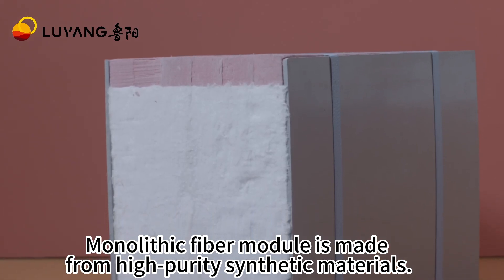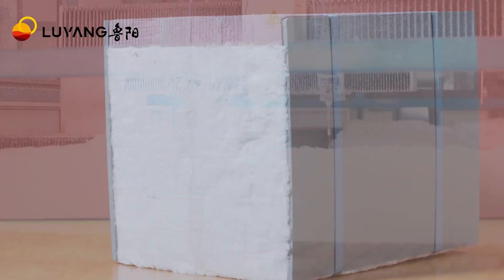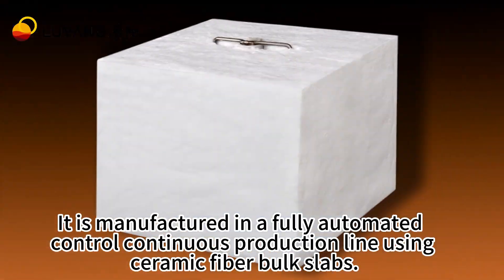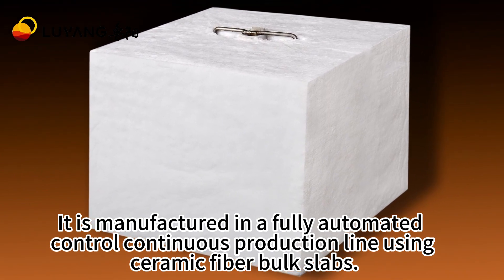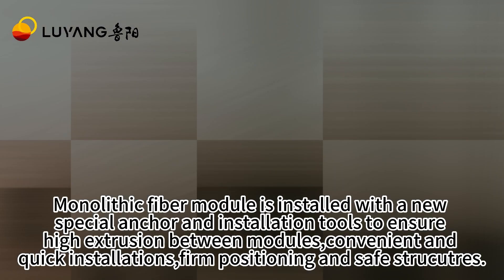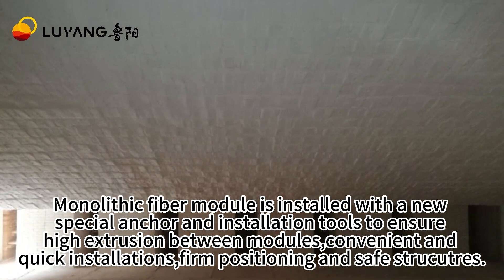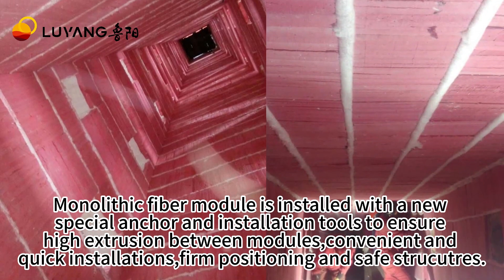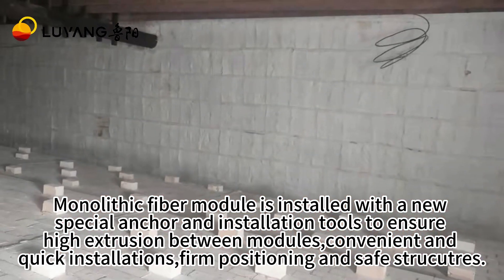monolithic fiber module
LUYBLOC® MODULE / Monolithic Fiber Module
LuYbloc® module is a blocky monolithic fiber module which is made from high-purity synthetic materials. It is manufactured in a fully automated control continuous production line using ceramic fiber bulk slabs.
LuYbloc® module is installed with a new special anchor and installation tools to ensure high extrusion between modules, convenient and quick installations, firm positioning and safe structures.
LuYbloc® module is a brand-new and high-end product provided by Luyang to customers. It is a unique product in the application of ceramic fiber linings.